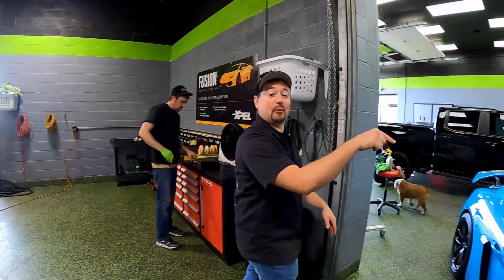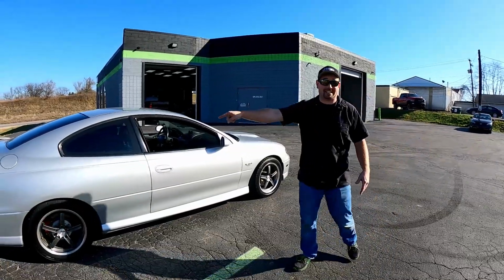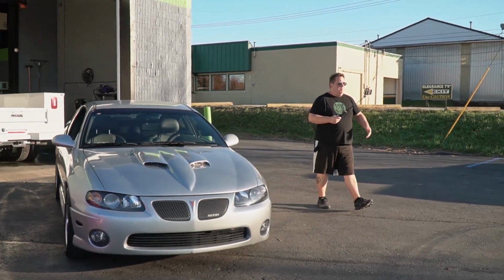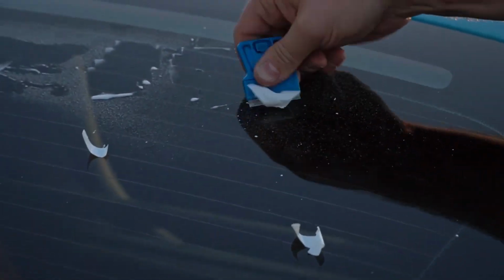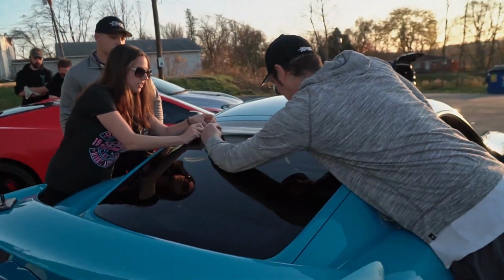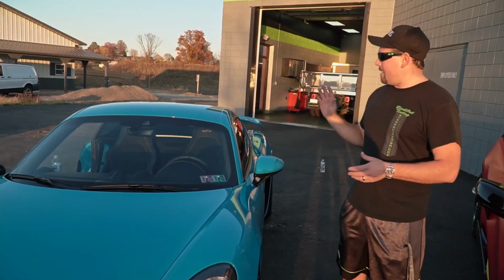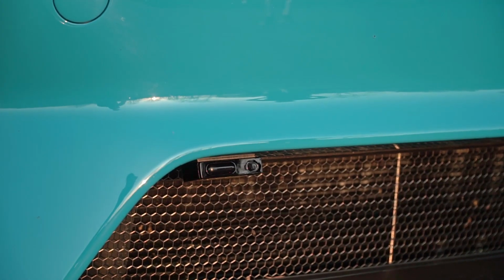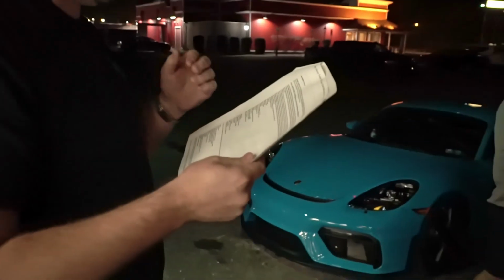Driving 3,000 Miles JUST For A Picture | Day 1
Here is day 1 of our epic journey to get a picture of the Miami Blue gt4 in Miami!

Don't forget to check out Justin's channel for more c8 and corvette fun.

 📩 Send us cool stuff 📩
         Blackout Tinting
           5797 PA-981
       Latrobe, PA 15671

2020 Porsche 718 Cayman GT4
Color: Miami Blue
20% XPEL PRIME XR window tint all around

2017 Dodge Charger Hellcat
Color: Plum Crazy Purple
20% XPEL PRIME XR window tint all around

2004 Lamborghini Gallardo
Color: Rosso Centaurus
35% XPEL PRIME XR window tint all around
Larini Exhaust

1985.5 Porsche 944
Color: Red (vinyl wrap)